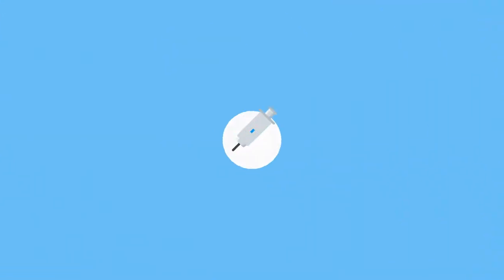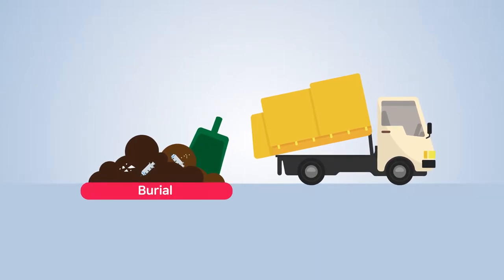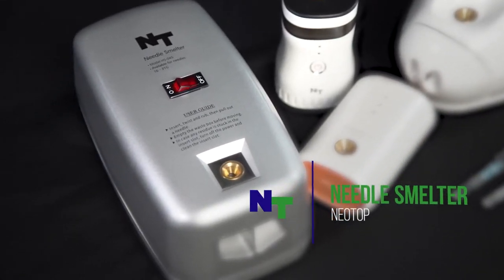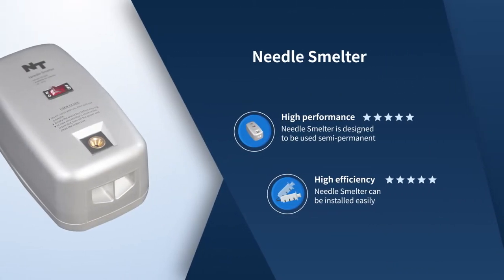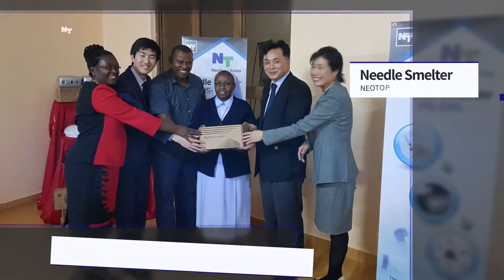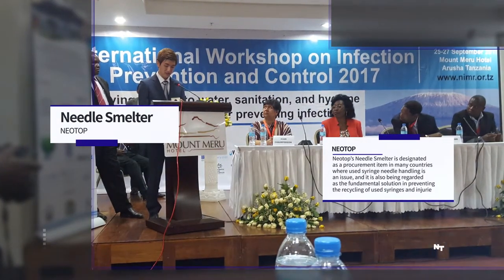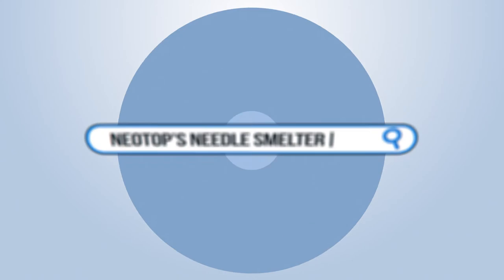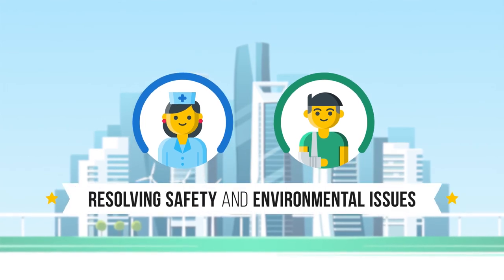Needle Smelter / Stationary Needle Destroyer (Neotop Co., Ltd.)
Explanation of needle destroyer manufactured in Neotop (Korea).
Needle Smelter, the stationary needle destroyer (HS-045)

The best solution to prevent secondary infection from used needles and the most efficient solution for the environment.